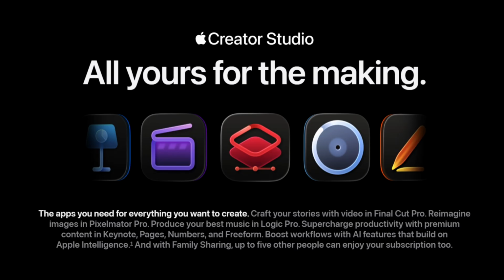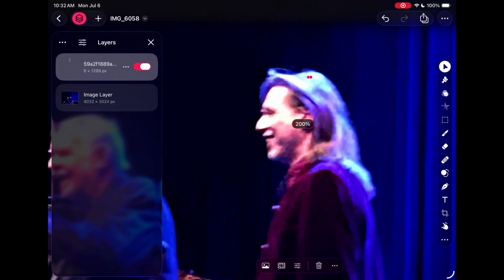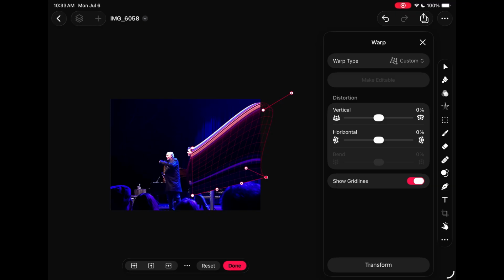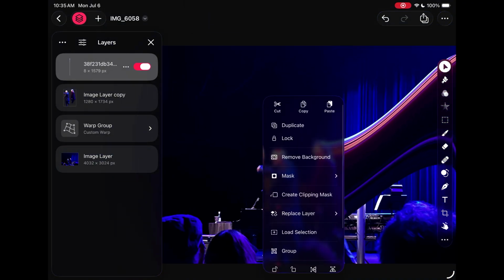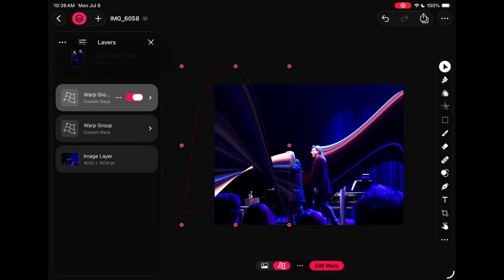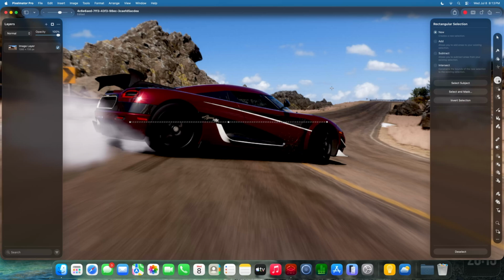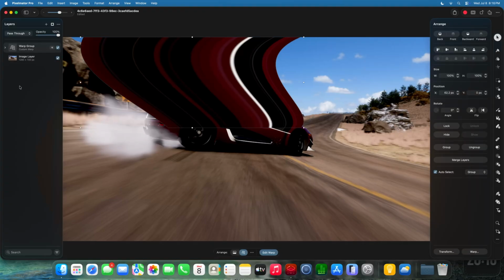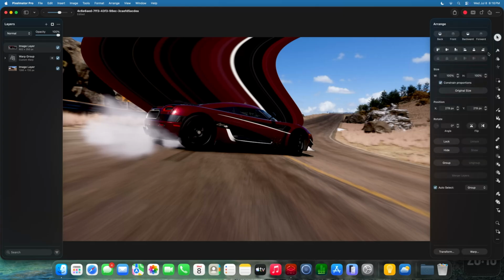Pixel Stretch Tutorial: Pixelmator Pro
I saw a bunch of tutorials and examples for this cool trick, but there was nothing for Pixelmator Pro. In this video I go through doing it with both iPad, and Mac.